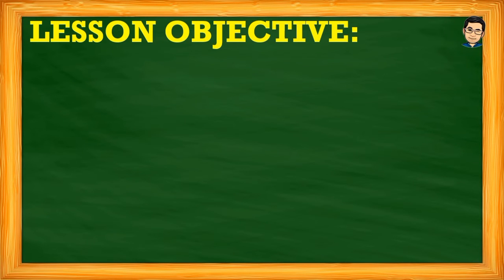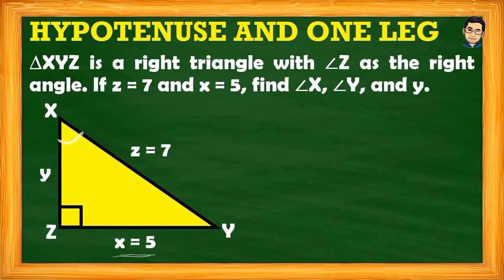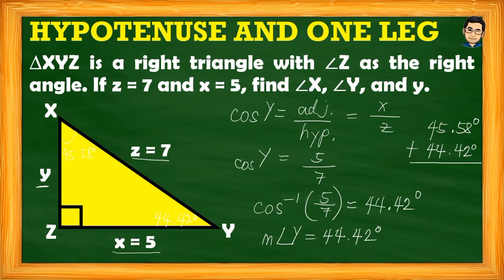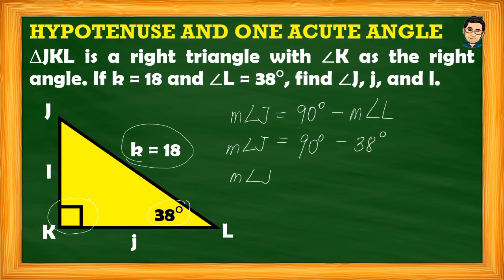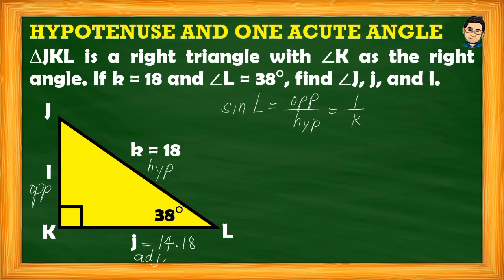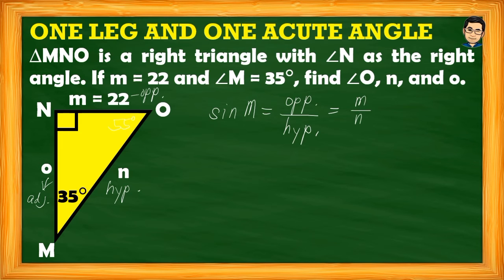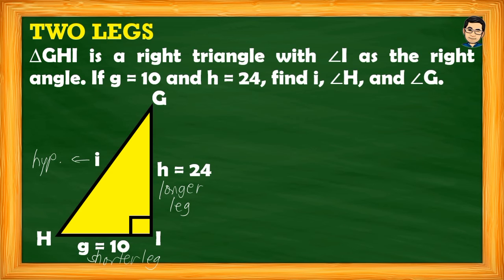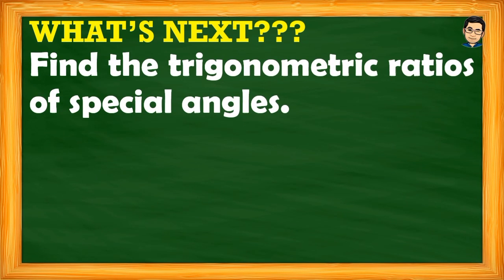SOLVING A RIGHT TRIANGLE GIVEN THE MEASURE OF TWO PARTS | MATH 9 | MELCS Q4 - WEEK 1-2